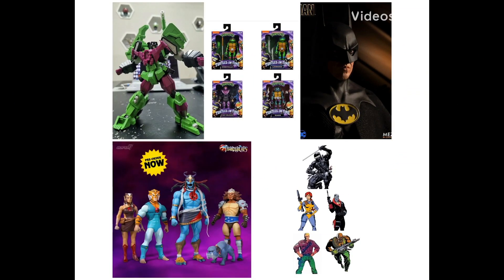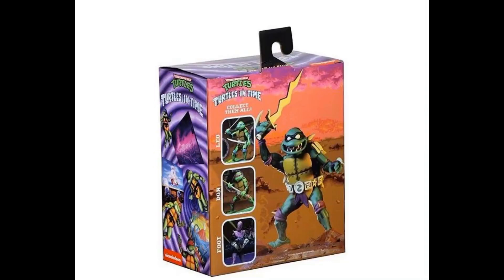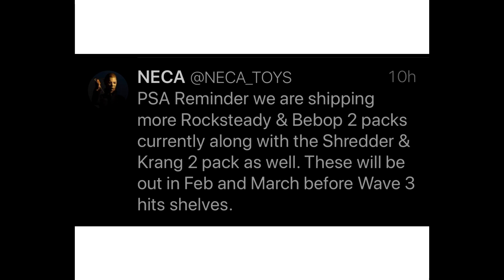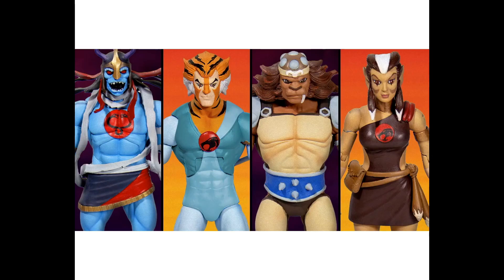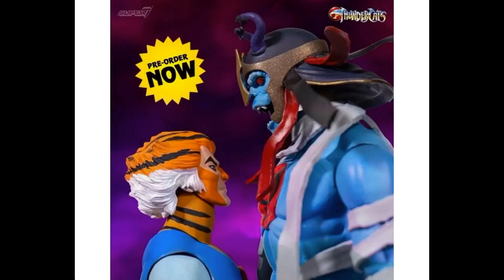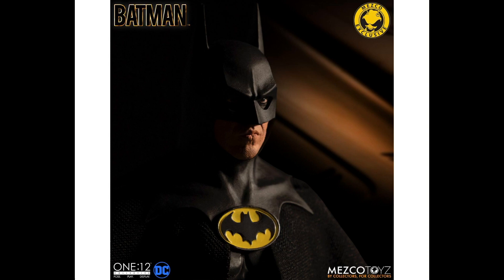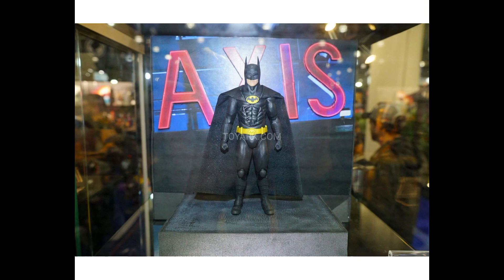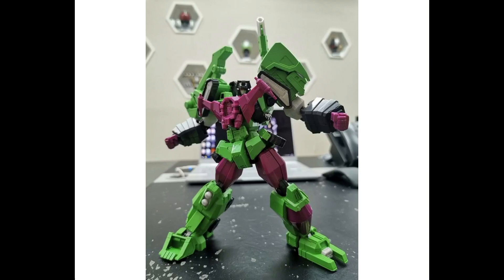News Update: 6" GI Joe??? NECA Series 1 Turtles In Time in Package Reveal!!! Thundercats, Batman!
We discuss news that interest me and hopefully you that has been dropped over the last week.